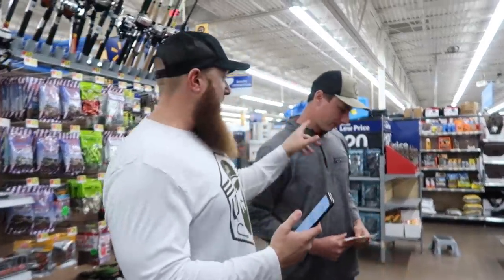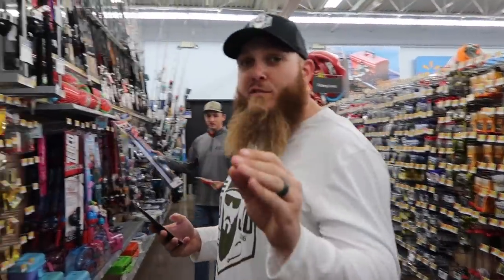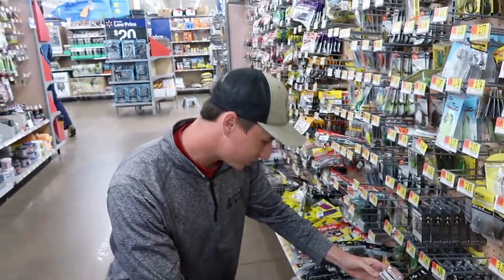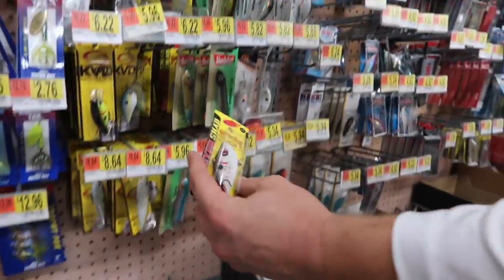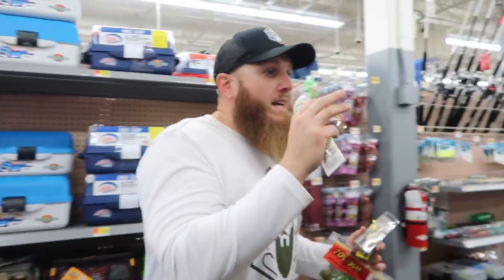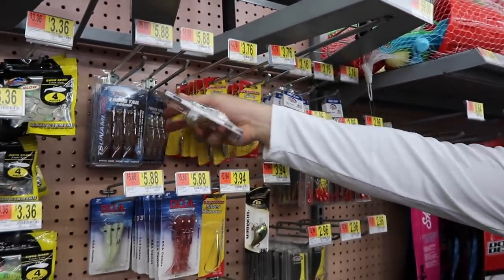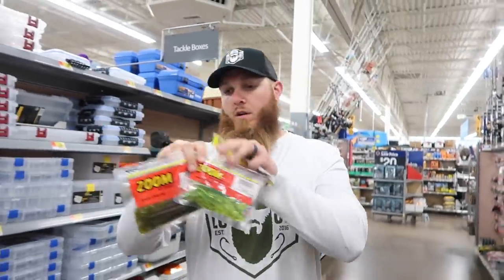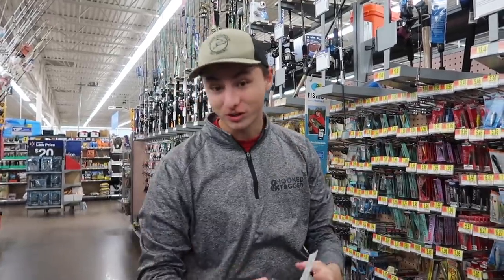I Gave 2 Fishing YouTubers $25 To Go Tackle Shopping (WALMART)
In this walmart tackle shopping video I gave 2 YouTubers named Lojo Fishing and Fishing With Norm $25 to go tackle shopping for me! Let me know if you want to see some more walmart fishing videos / walmart tackle shopping videos! Also what style of tackle shopping videos would you like to see ?